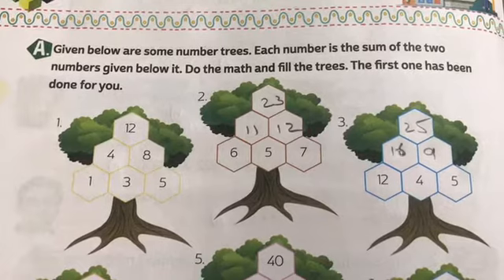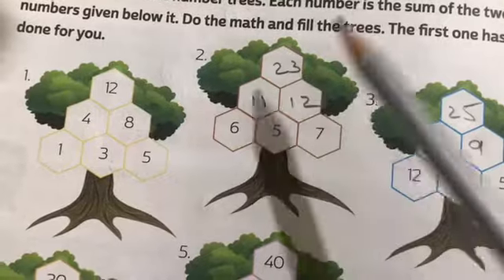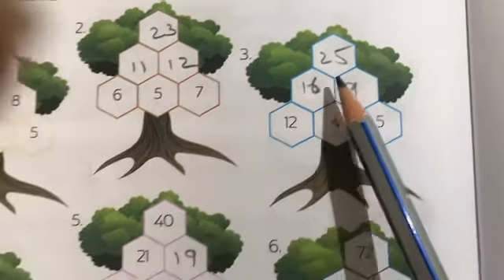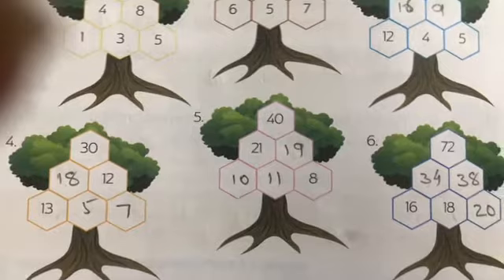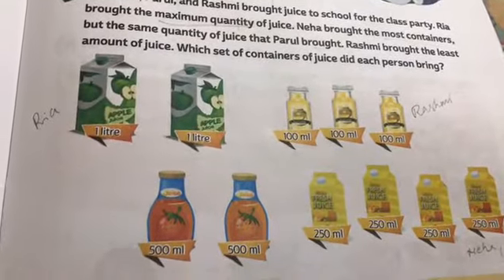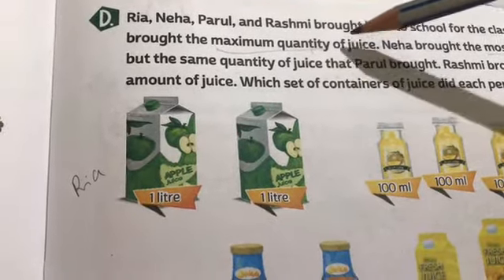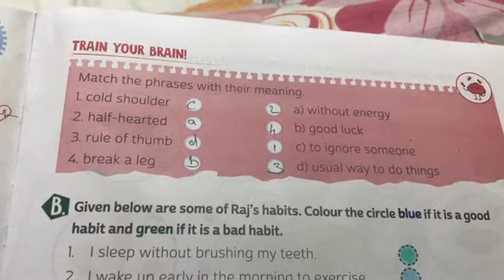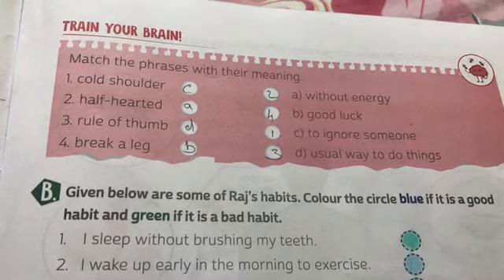GK class 3 part 3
General knowledge class 4